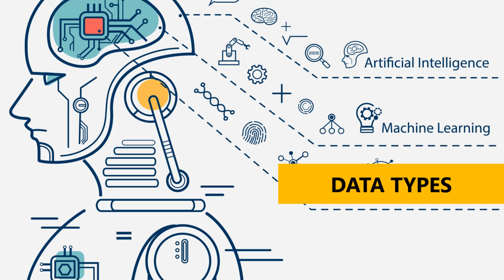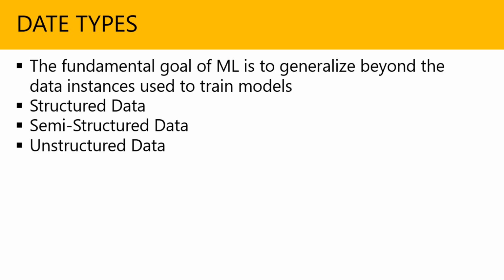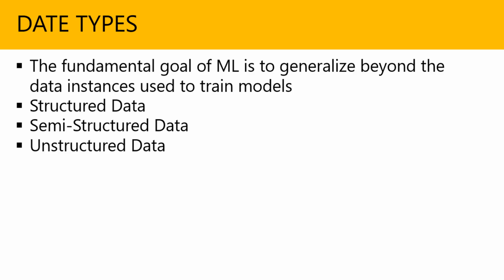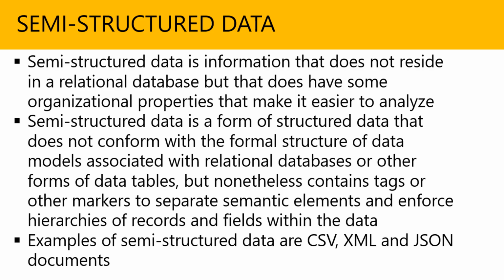What Are TYPES Of Data In Machine Learning? | Module 3 | Lesson 1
1. (FREE Course List) Get a FREE Course.

2. **For FREE WEB HOSTING** by ClayDesk.

Are you new to machine learning? Are you looking to enhance you skills within the AWS ecosystem or perhaps pursue AWS certifications? Look no further - learn and acquire new skills with this Machine Learning Terminology & Process For Beginners course.

**Course Description**

Note: AWS Machine learning is not free. Please note that you may incur additional costs from AWS.

In this course, you'll learn and practice:

Basic machine learning terminology and process

Learn how to frame a machine learning problem and when to use machine learning

Prepare and develop data sets

Gain solid understanding of feature engineering and data visualizations

Work with model training and evaluation

Learn about business goal evaluation

See machine learning prediction, and much more.

In this course, you will also get complete resources, and code where applicable with this course! We've built this course with our Team ClayDesk of industry recognized developers and consultants to bring you the best of everything!

So, if you would like to:

- Gain solid understanding of Machine Learning, this course is for you

- Gain marketable skills as an IT expert and professional, this course is for you

- This course is not designed for intermediate or advanced level students

...this Machine Learning Terminology & Process For Beginners is exactly what you need, and more. (You’ll even get a certification of completion)

What out students say...

See what our students say “It is such a comprehensive course that I don’t need to take any other course but this one to learn all of Machine Learning processes and important terminology along with demos - Absolutely worth it” - Chavez

Syed & Team ClayDesk